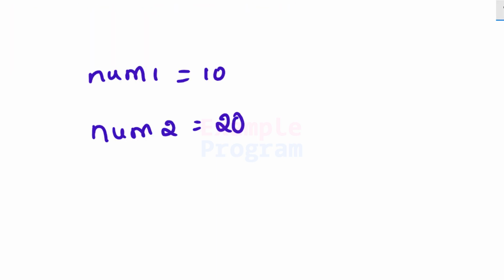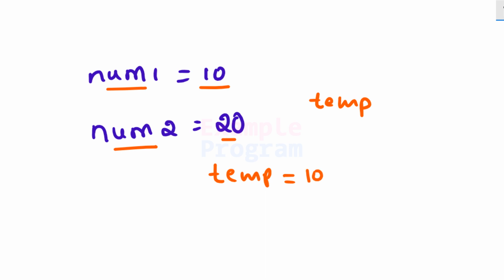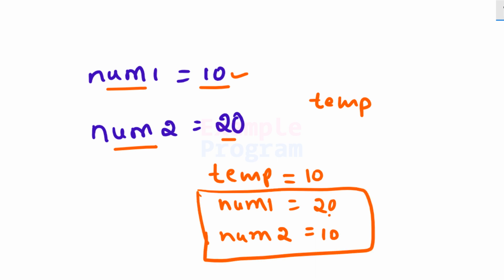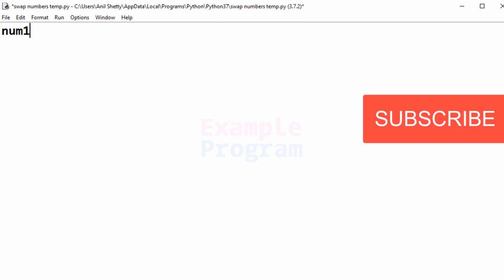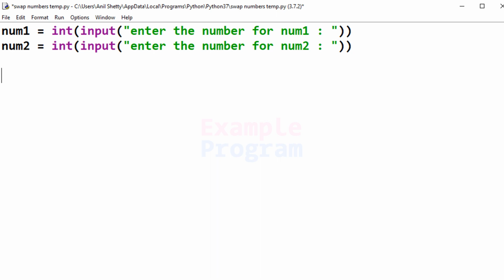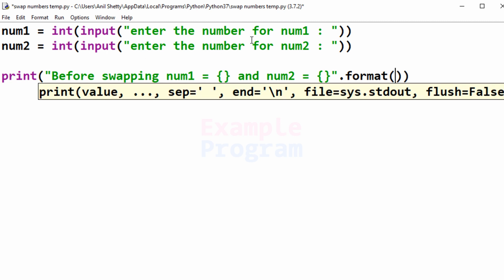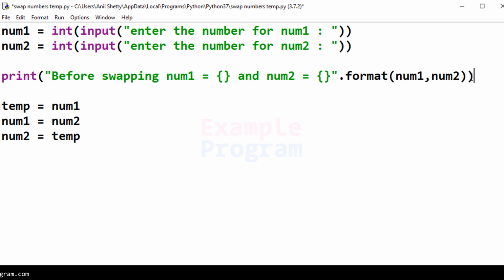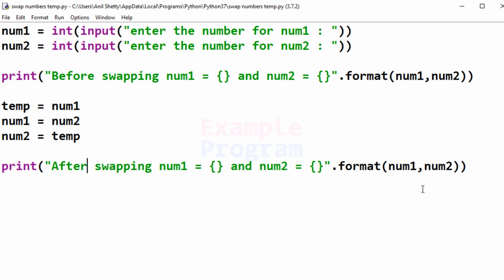Python Program to Swap Two Numbers using third variable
in this video you will learn to create an example program to swap two numbers using a third / temp variable using Python programming language.

Here in this tutorial we are using the system function available in the os library.

We will be using the shutdown program available in the windows operating system stored at c:\\windows\\system32\\shutdown